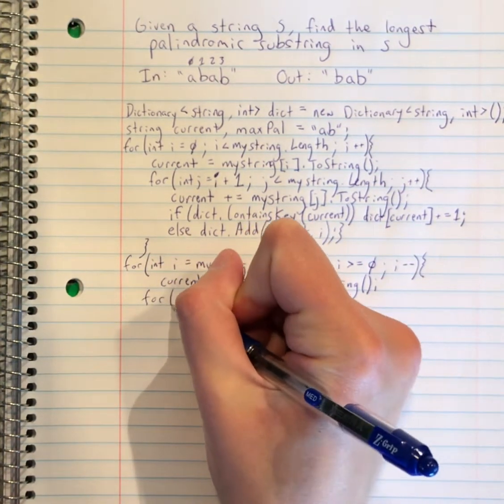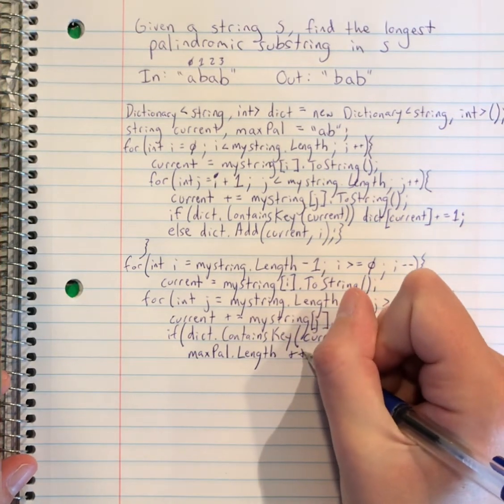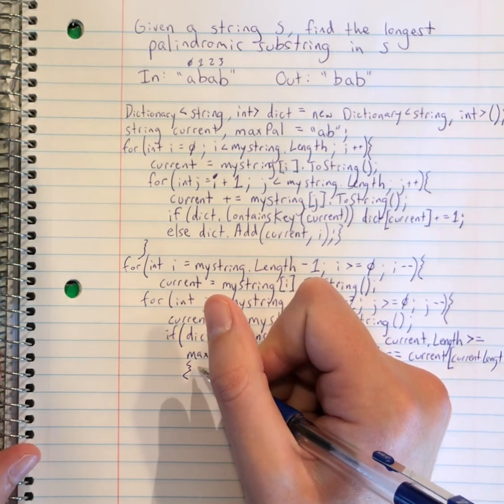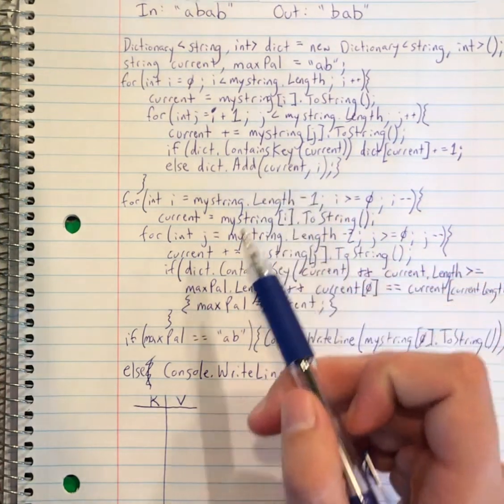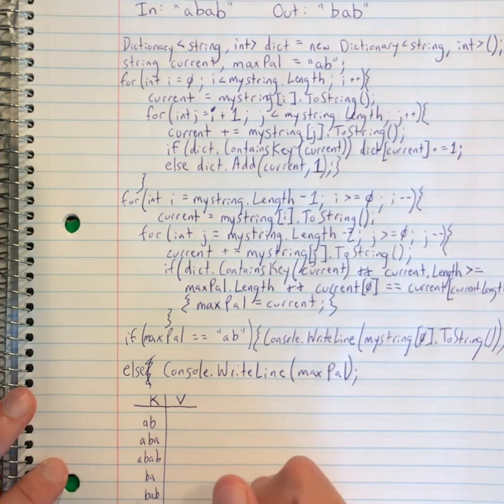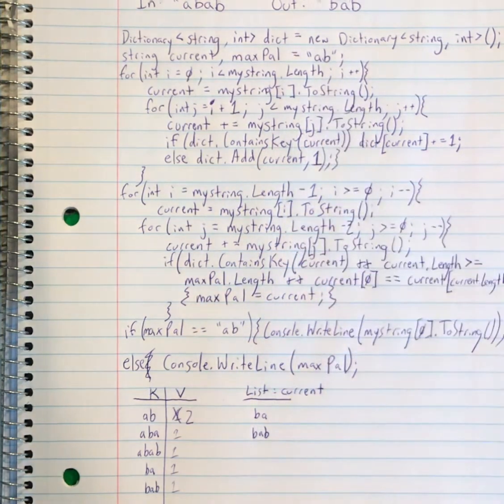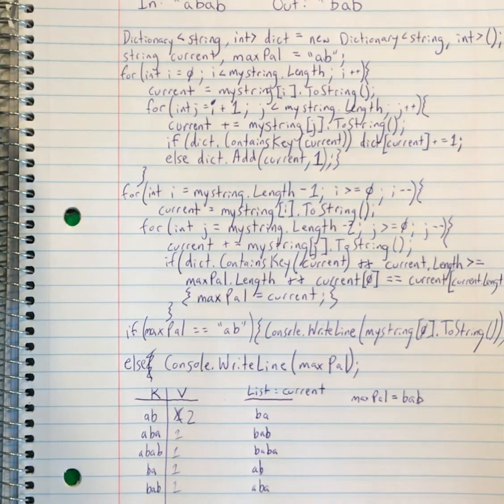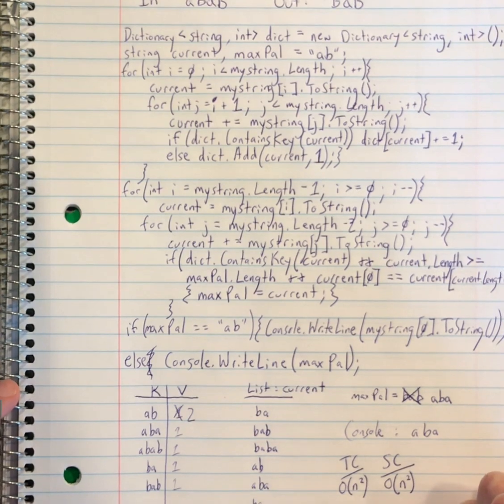Assignment 3 Question 1